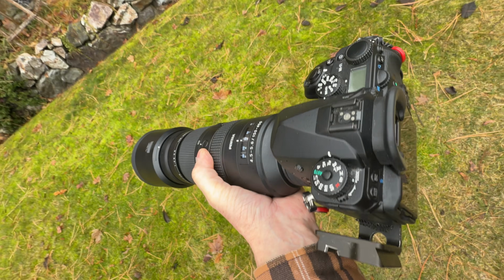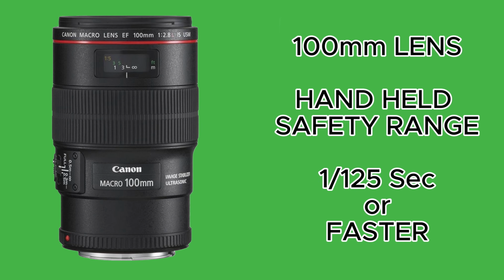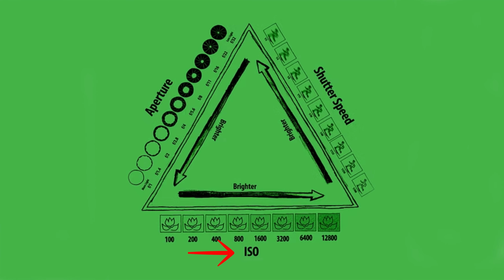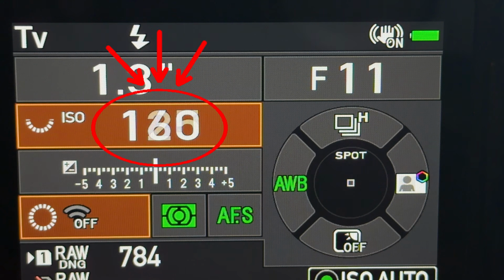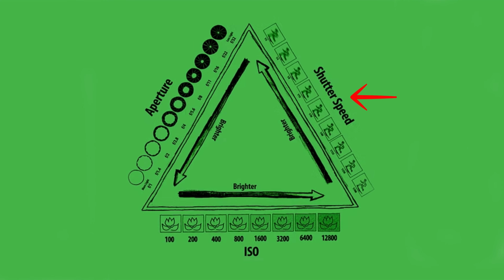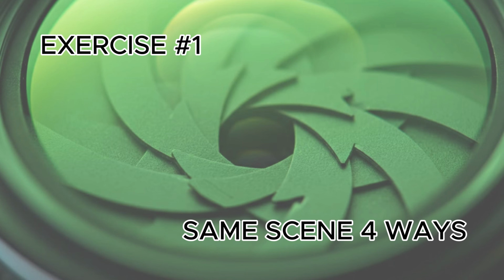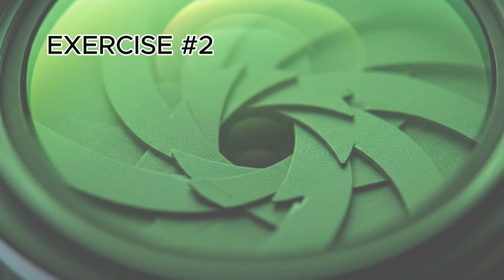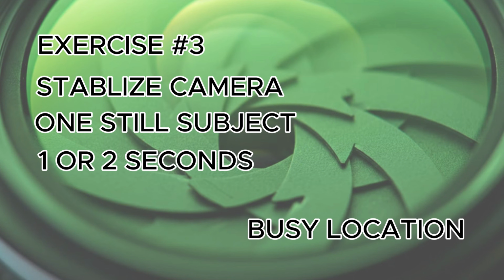Stop Freezing Your Life - The Photography Mistake You’re Making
Master shutter speed for landscape photography and visual storytelling with this 2026 beginner's guide. Learn why slowing down your shutter is the secret to intentional photography and why a fast shutter speed isn't always better for capturing motion. We’re breaking down shutter priority mode (Tv/S) to help you move from "safety" to creative motion blur in the second act of your life.

Most photographers fail before they even press the shutter because they are obsessed with "safety." On The Last Good Light, we believe shutter speed is simply time, how long you allow a moment to exist inside the frame.

Whether you’re shooting Vietnam photography or practicing in your own backyard, sharpness isn’t clarity—intention is. By mastering shutter priority, you can focus on your subject’s motion while your camera handles the exposure triangle automatically.
• The Three Shutter Speed Zones: How to identify and use Fast (1/500s), Middle (1/60s-1/250s), and Slow (1/30s and slower) speeds for different creative effects.
• The Handholding Rule: A simple calculation to prevent camera shake by matching your shutter speed to your lens focal length (e.g., 50mm lens at 1/60s).
• Stability & Tripods: Why a steady base is the "passport" to capturing smooth water, blurred crowds, and light trails.
• The Exposure Triangle: How shutter speed works in harmony with Aperture and ISO to create a balanced image.
• Creative Motion Blur: Learning the two vital questions: What stays sharp, and what is allowed to move?

0:00 Stop Freezing Your Life: The Philosophy of Motion
0:17 The Biggest Shutter Speed Myth Debunked
0:38 TV vs S Mode: How to Control Time on your Camera
1:27 The 3 Zones: Fast, Middle, & Slow Shutter Speeds
2:15 The Secret Handholding Rule (Focal Length Tip)
3:03 Using a Tripod for Motion Blur & Light Trails
3:48 Balancing the Exposure Triangle (ISO, Aperture, Shutter)
4:41 Creative Motion Blur: What Stays Sharp?
5:05 3 Photography Exercises for Beginners
5:41 Street Photography Lessons from Vietnam
6:13 Photography Resources & Final Thoughts

Photography Exercises to Master Shutter Speed:

Speed Bracketing: Shoot the same scene from 1/1000 to 1/15.

Water Motion: Capture water in three ways: Frozen, partially blurred, and smooth.

The "Still Point": Isolate a still object in a moving crowd using a 1-2 second exposure.

As I document my journey from Canada to Vietnam, I've realized that a fast shutter often interrupts the rhythm of life. If you're ready to stop watching the clock and start capturing the light, you belong in our Quiet Rebellion.

The light does not wait. Neither should we.